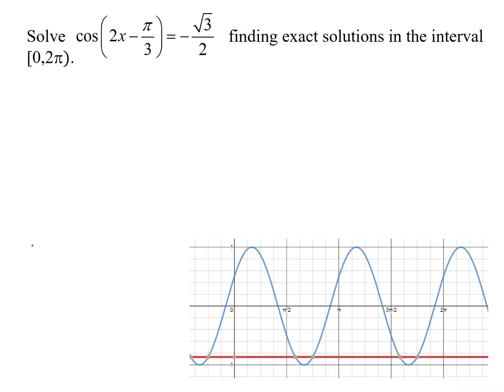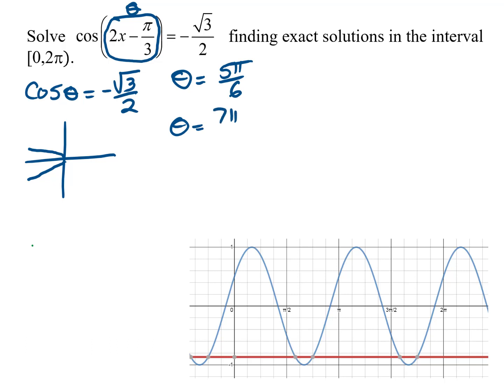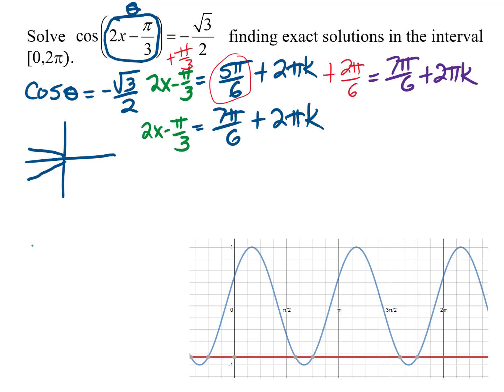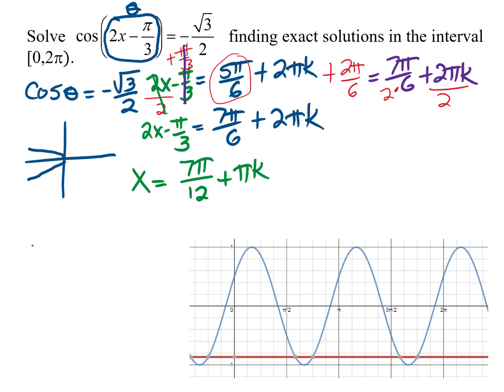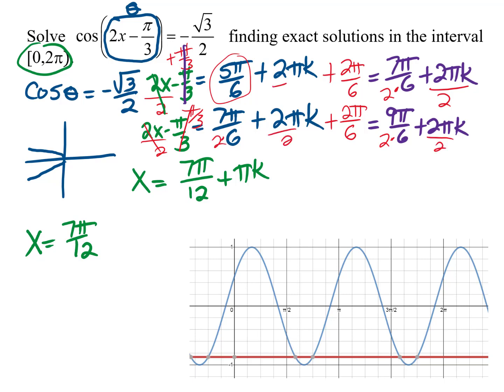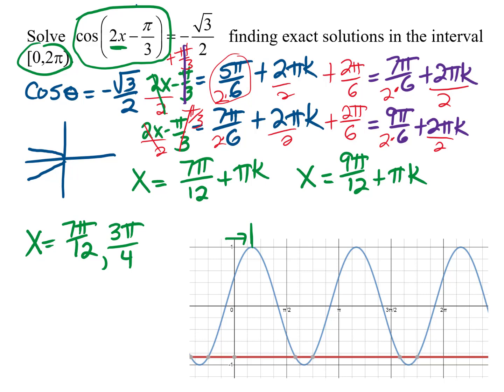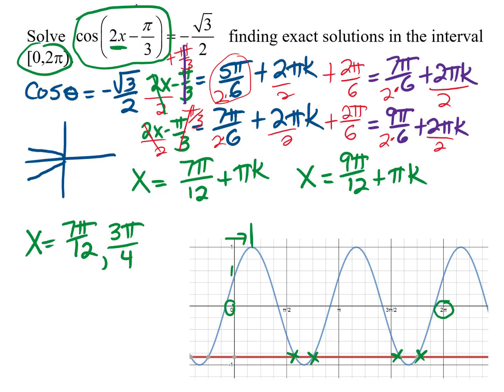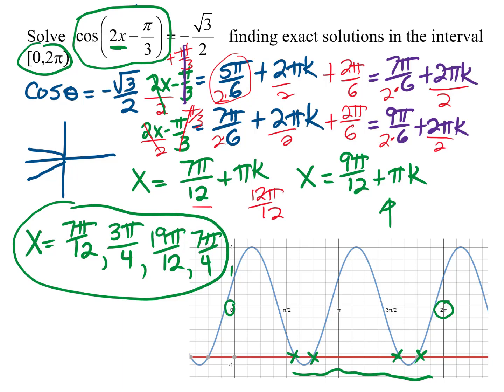Solve trig equation cos(2x-pi/3)=-sqrt(3)/2